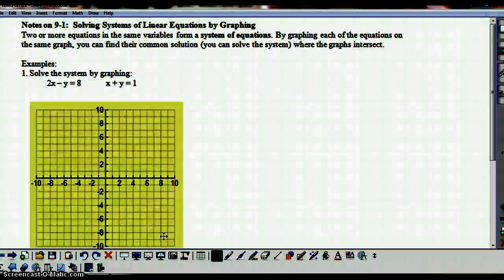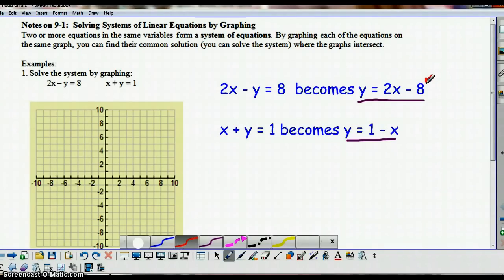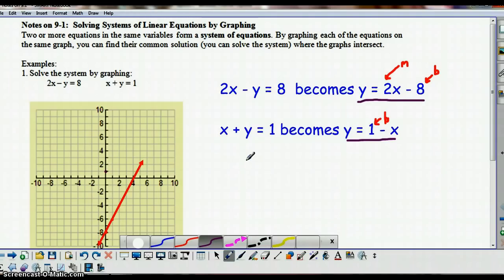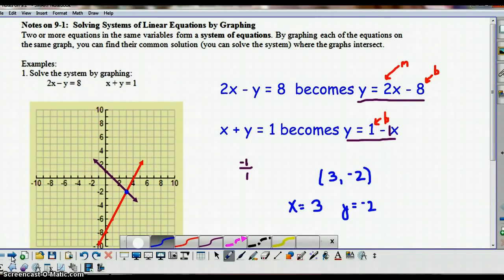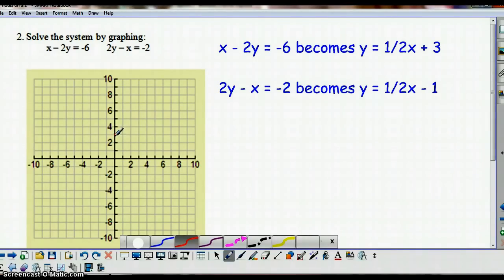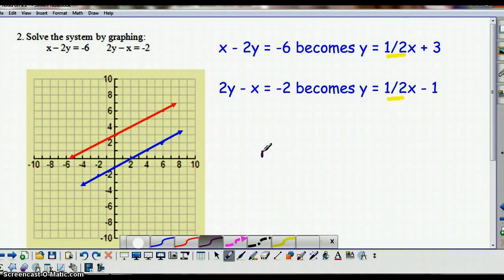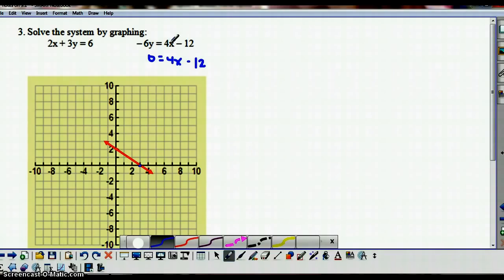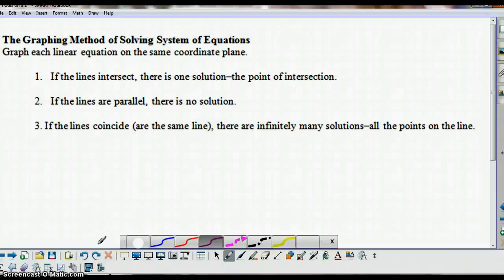Algebra 1 Lesson 9.1 Solving Systems by Graphing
This screencast shows three examples - one a solution, one with no solutions and one with an infinite number of solutions.